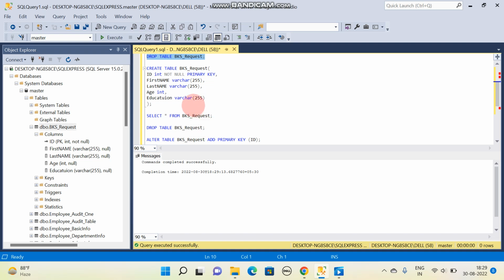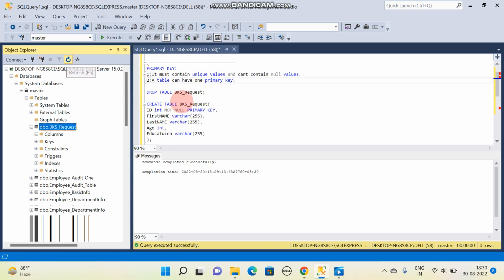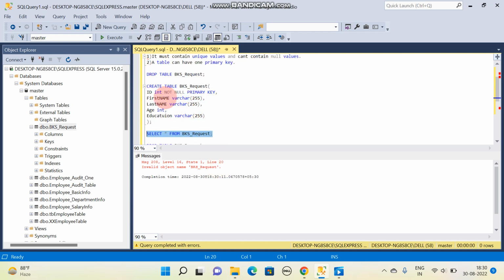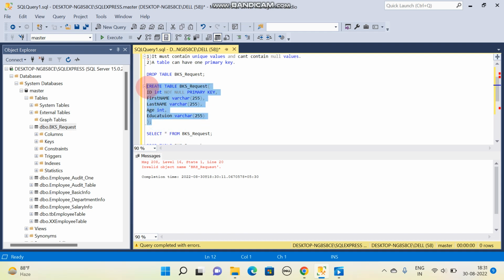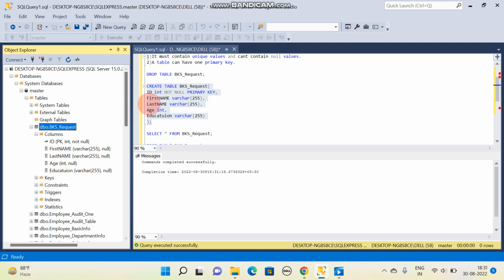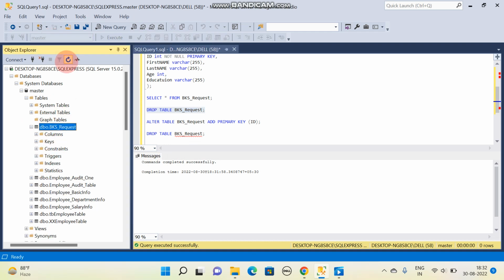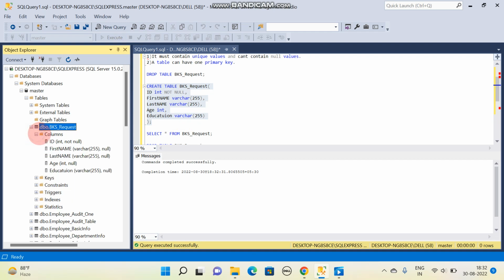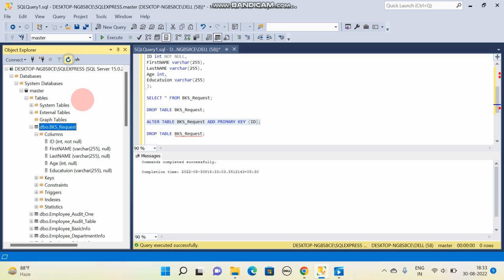How to Create table in SQL with PRIMARY KEY | HOW TO DRAP A TABLE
PRIMARY KEY:
1)It must contain unique values and cant contain null values.
2)A table can have one primary key.

DROP TABLE BKS_Request;

CREATE TABLE BKS_Request(
ID int NOT NULL,
FirstNAME varchar(255),
LastNAME varchar(255),
Age int,
Educatuion varchar(255)

SELECT * FROM BKS_Request;

DROP TABLE BKS_Request;

ALTER TABLE BKS_Request ADD PRIMARY KEY (ID);

DROP TABLE BKS_Request;